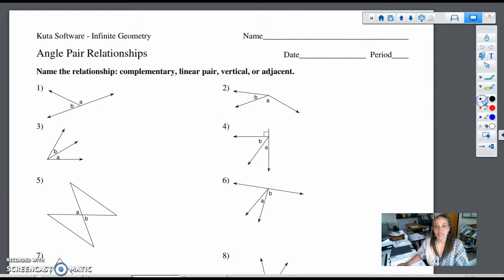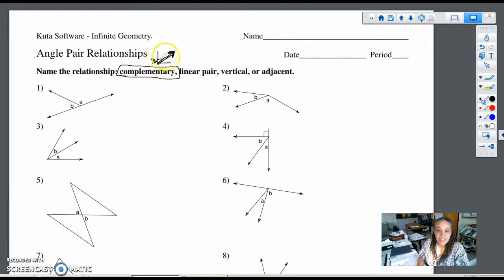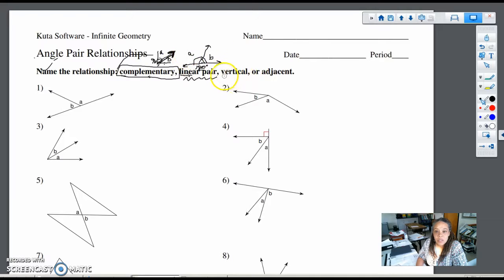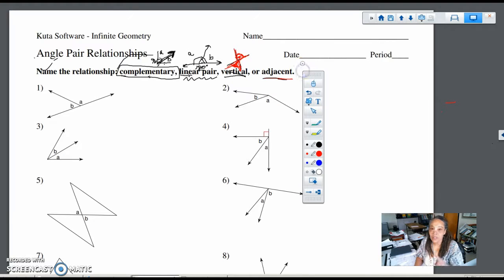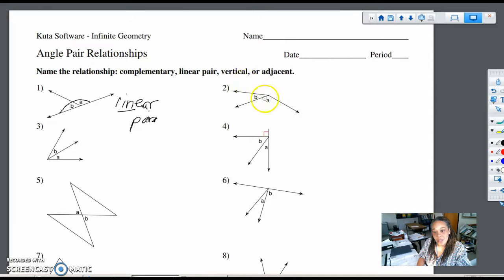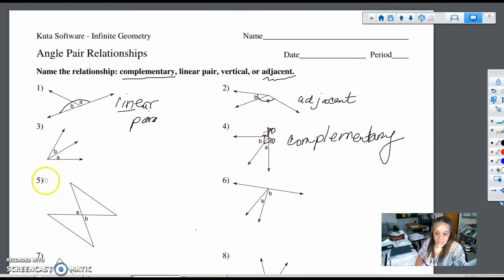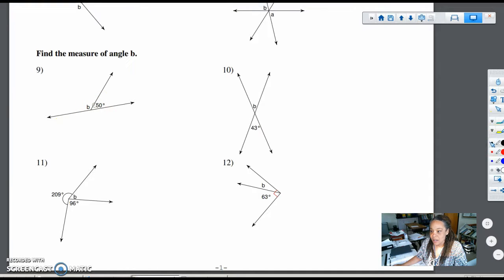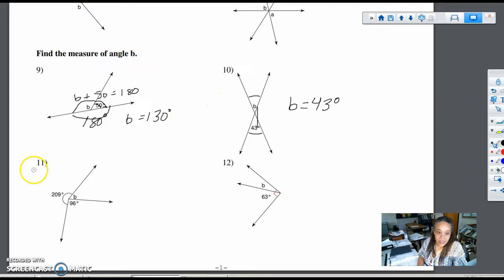Angle Pair Relationships